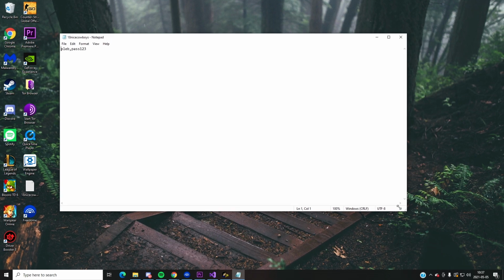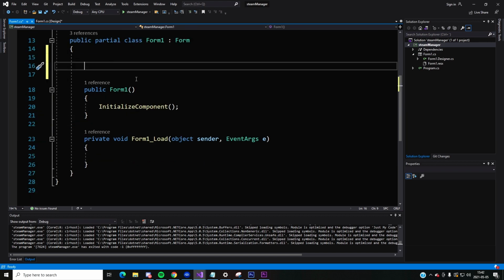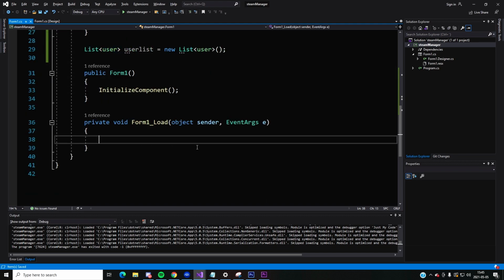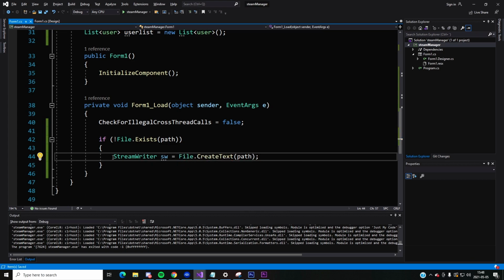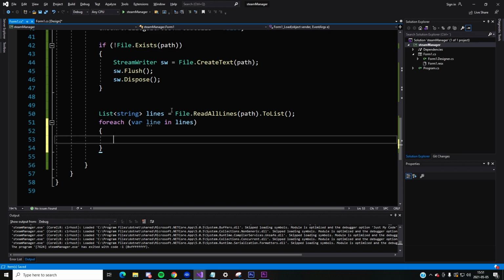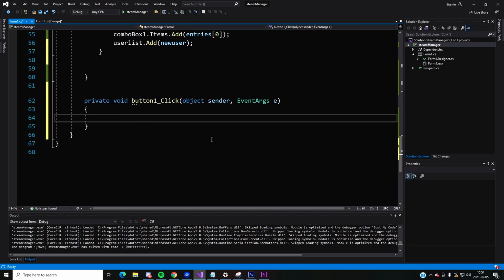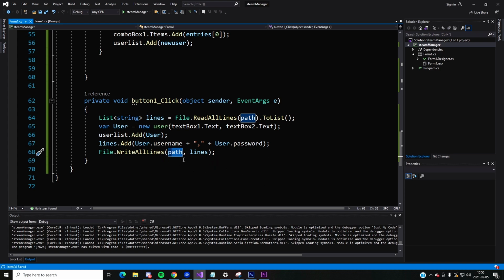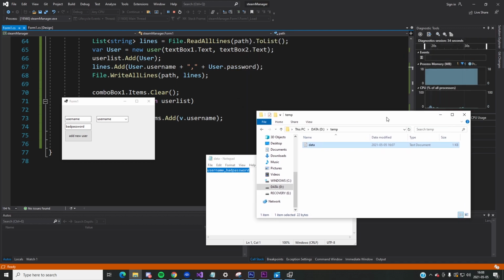Make your own Steam Login Manager ! [C#] Part 1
Do you have multiple steam accounts😳? Perhaps not but I do, I have more than 8 accounts and atleast 5 active of them. With the simple account manager application we create with this series/course will take care of those problems. An application which holds usernames and passwords easily navigated by a combobox.

This is part 1 of 2 videos, this video contains how we store the information which is used to login into steam.

No github will be posted but perhaps a pastebin if people are having problems with the tutorial. 🙃

[TIMESTAMPS]

0:00 Introduction
1:20 Form
3:30 user struct
7:07 create txt file
10:13 Load txt data into application
14:10 Add new user into data file and userlist
19:37 Testing what we have created so far